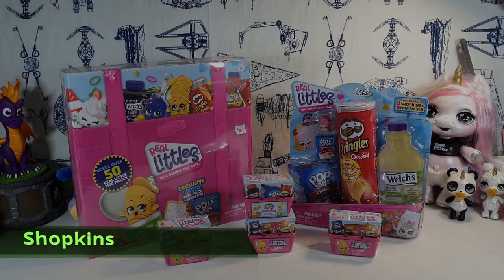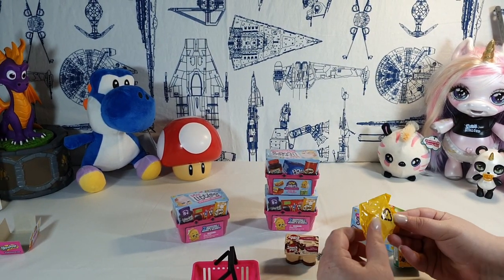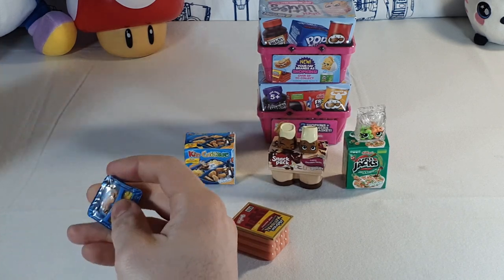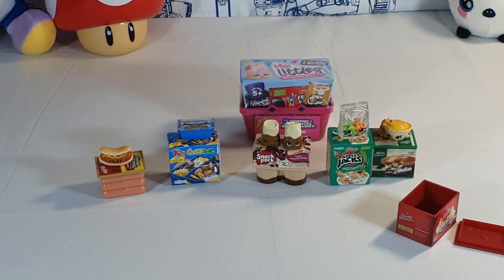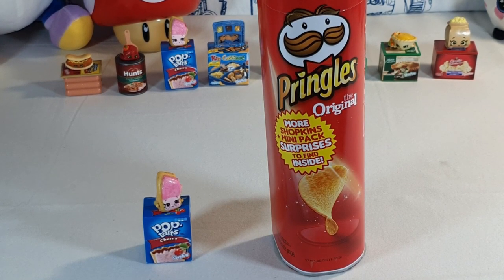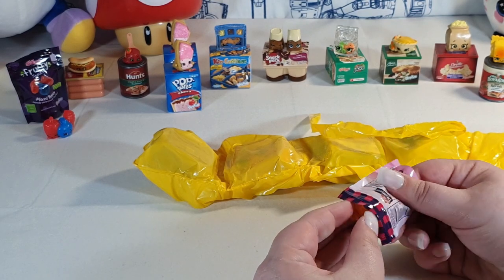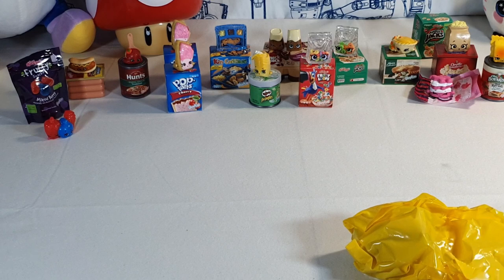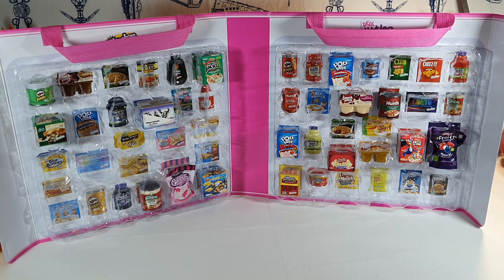Shopkins Real Littles 2 Pack Blind Bag, 8 Pack, Collectors Case Opening | PopCraftCulture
Hey everyone!

Welcome to our first ever video! Today we opened some Shopkins Real Littles that we found at our local Kmart and couldn't wait to share with you! We are really enjoying this series and cannot wait to collect the full set.

We would like to know which one of these Real Littles is your favourite?